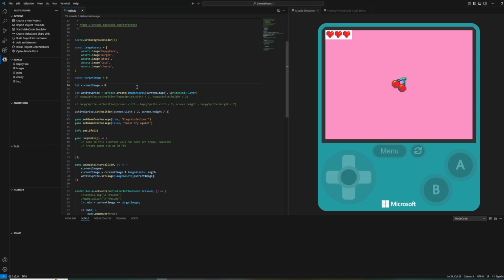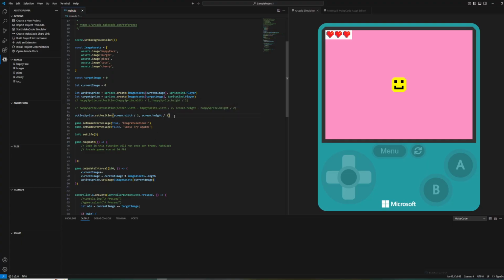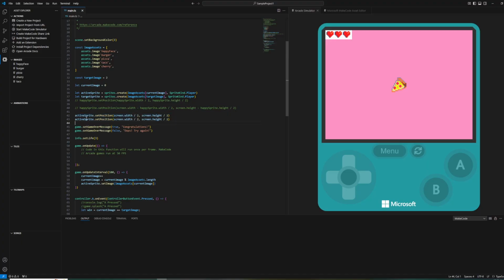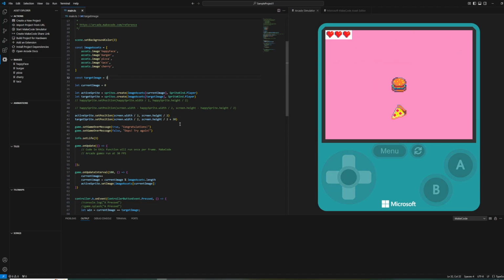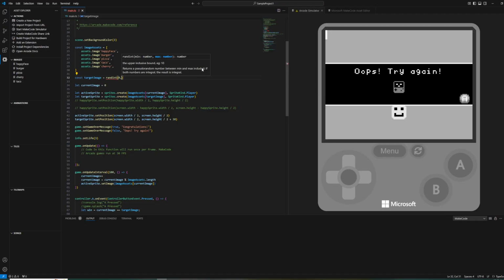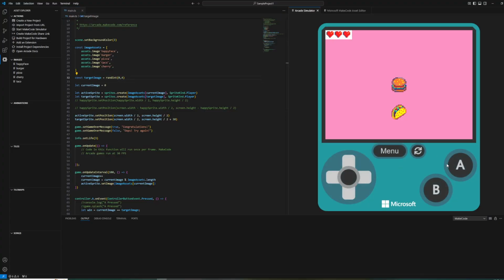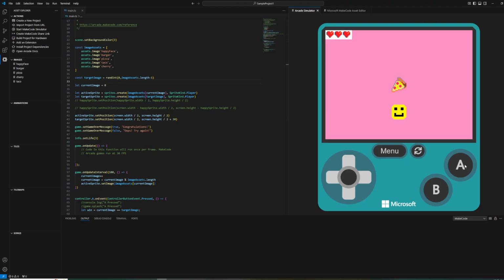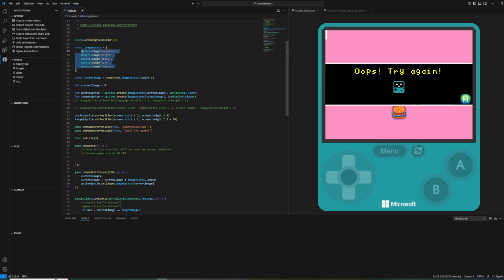MakeCode Sample Project 1 Part 10 - Random Integer